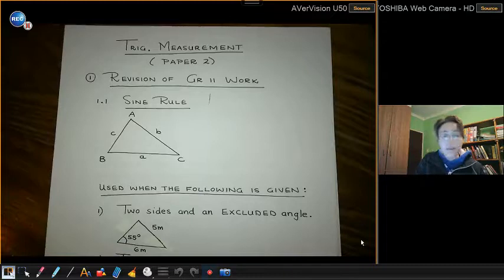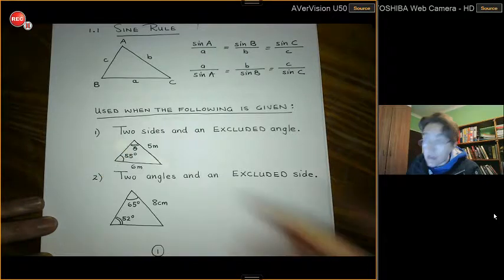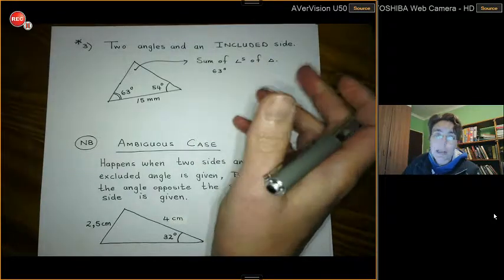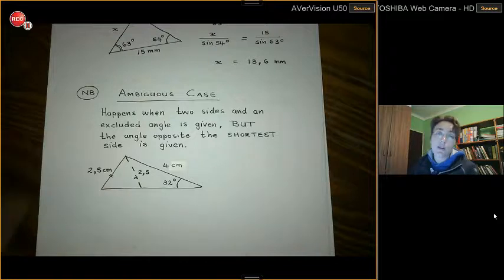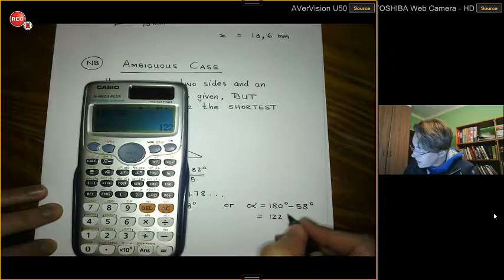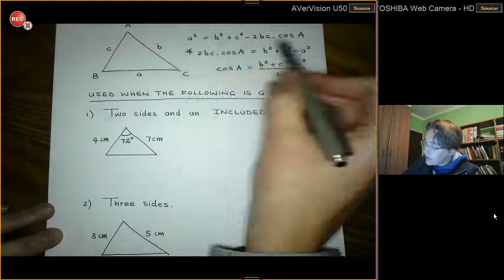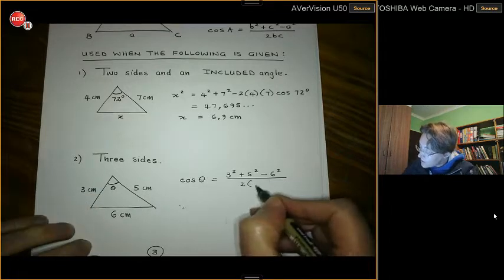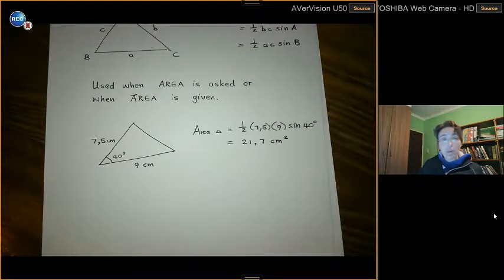Gr 12 Core Maths Sine and Cosine Rules and Area Formula